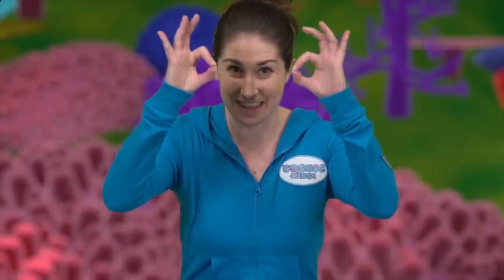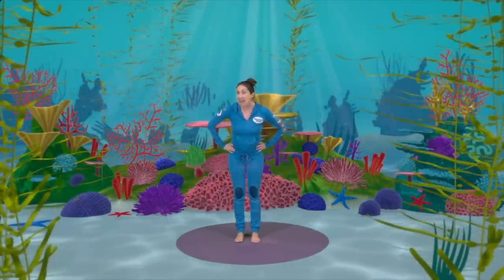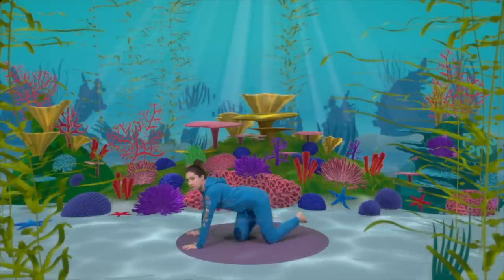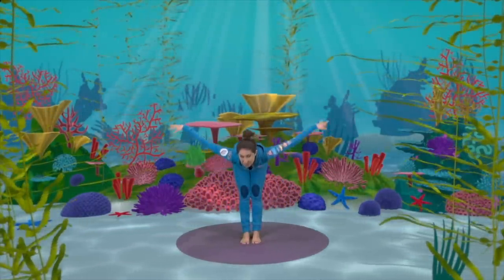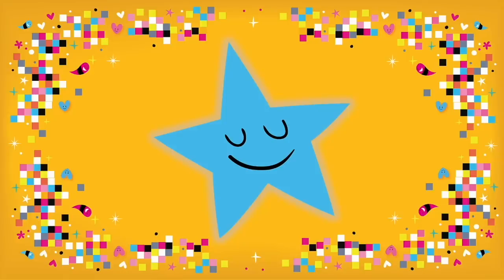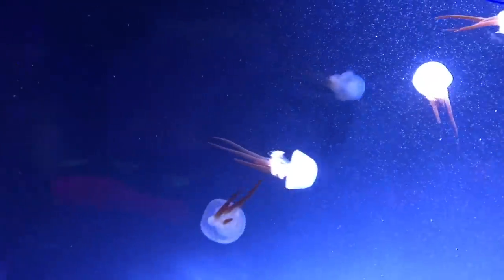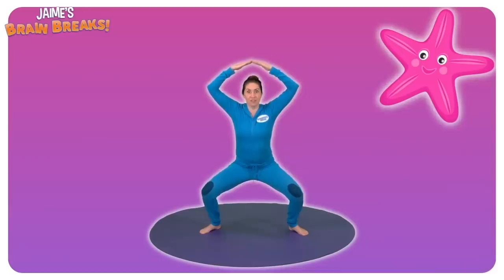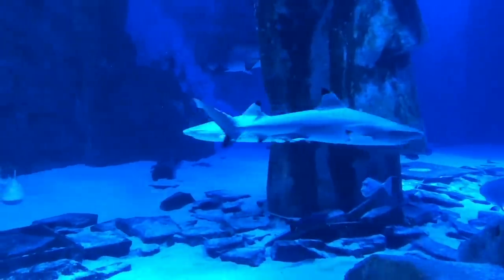Jaime's Yoga Mix | Sea life! | Yoga and Mindfulness for kids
Jaime goes to the Sea life London Aquarium - to meet the sharks, starfish and seahorses - and introduces a sea-related compilation of Cosmic Kids yoga and relaxation videos.

Yoga, mindfulness and relaxation designed especially for kids aged 3+, used in schools and homes all over the world. Healthy screen time with fun and movement.

• Instagram your yoga heroes

Have you seen our DVDs?